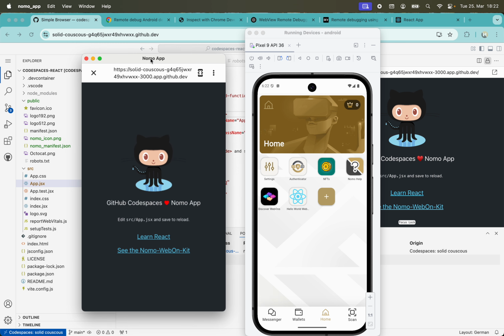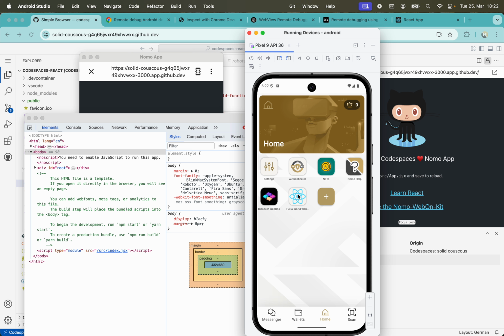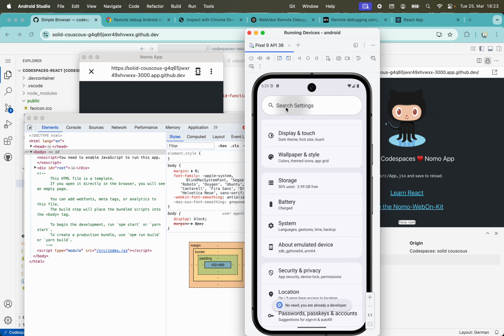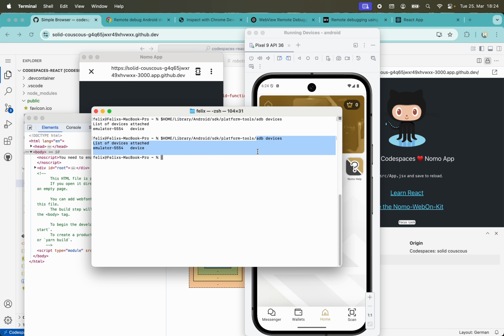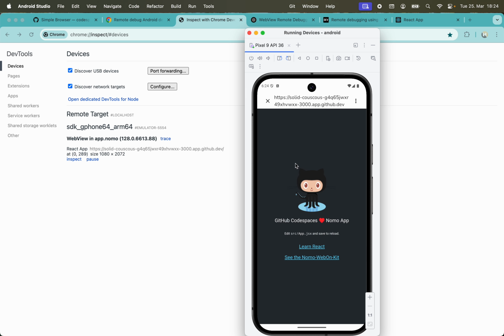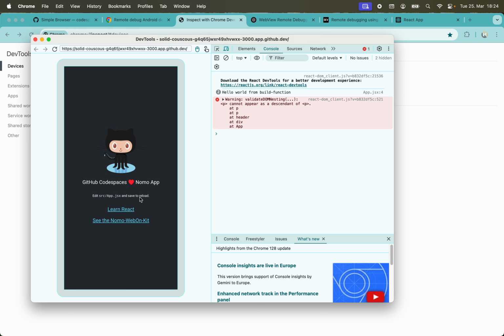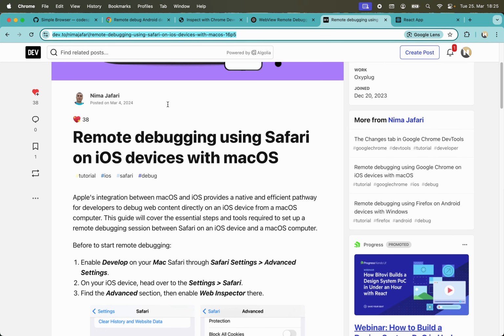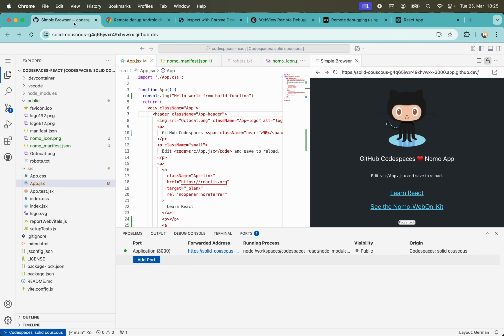Debugging Nomo WebOns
How to debug a Nomo WebOn, using Chrome DevTools